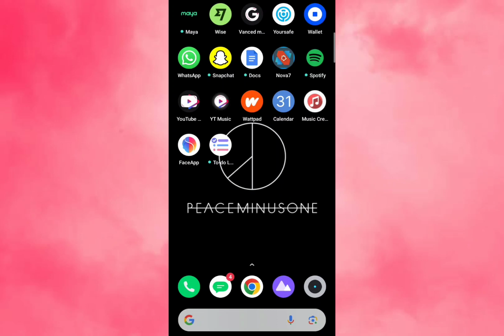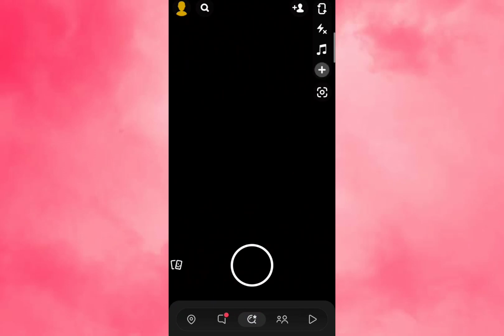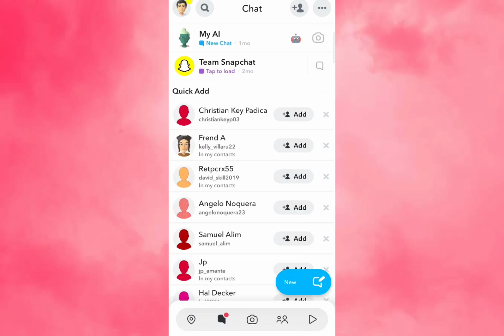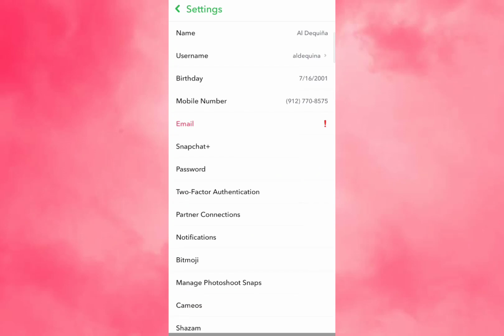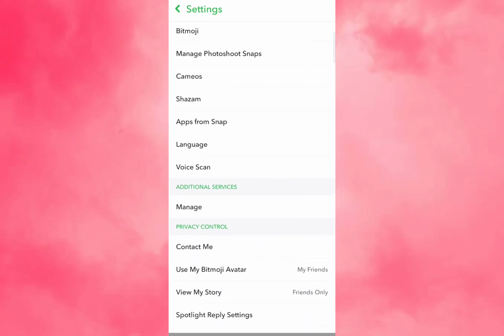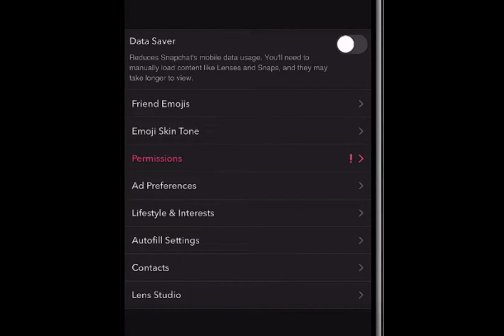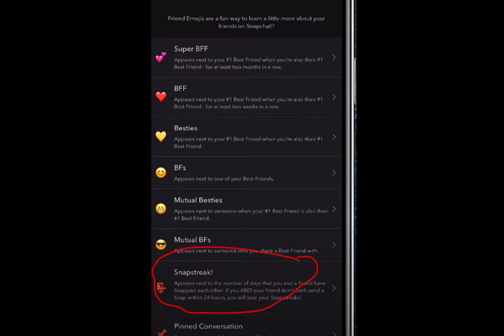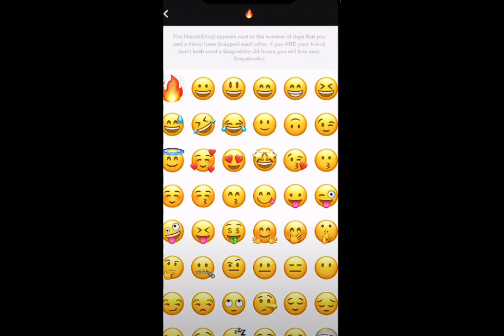How To Customize Emojis On Snapchat Latest Update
Welcome to our video on how to customize emojis on Snapchat! If you're looking to add a personal touch to your Snapchat experience and express yourself uniquely, you're in the right place. In this tutorial, we'll guide you through the latest update that allows you to change and customize emojis, including streak emojis, on Snapchat. Get ready to enhance your communication and make your Snapchat conversations even more fun and engaging!

Our comprehensive guide covers everything you need to know about customizing emojis on Snapchat. From changing streak emojis to modifying friend emojis, we'll show you step-by-step instructions to navigate the latest features and make your Snapchat experience truly your own.

With our guide, you'll discover the latest update that allows you to customize emojis on Snapchat, giving you the freedom to choose emojis that reflect your personality and connections. Unlock the ability to personalize your Snapchat experience and add a unique touch to your conversations.

Let's dive in and start customizing those emojis on Snapchat with the latest update!